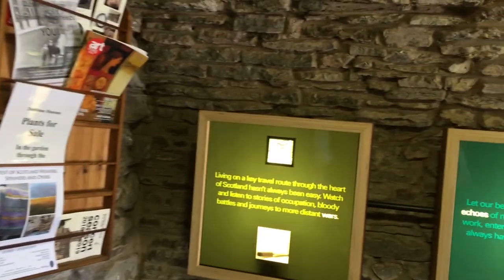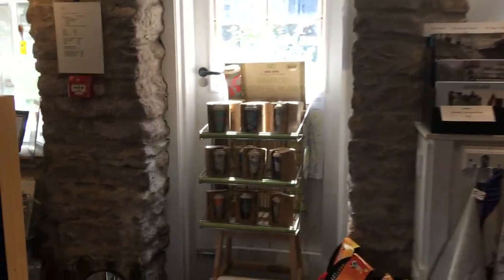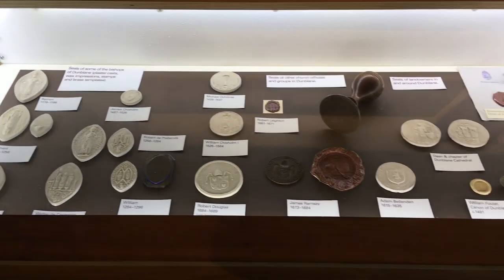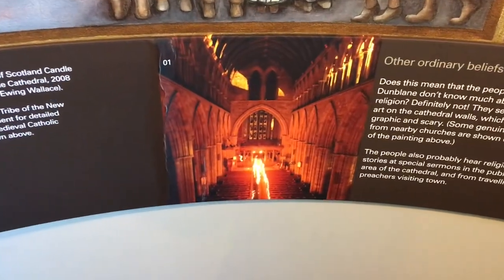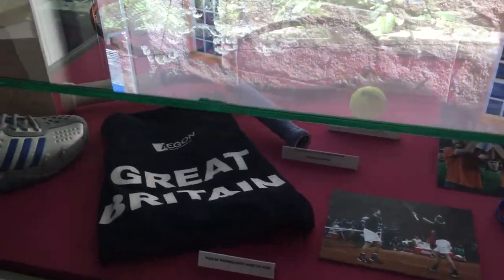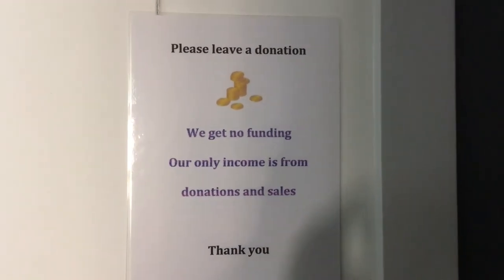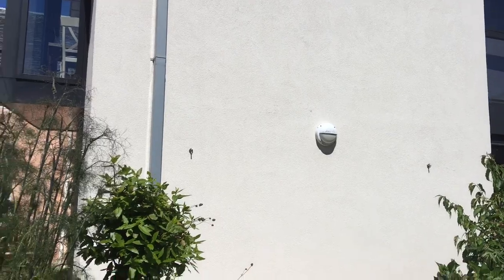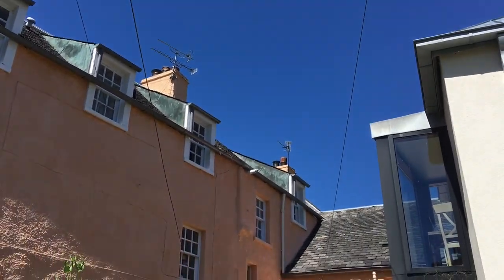Dunblane Musuem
Dunblane Museum stand close to Dunblane Cathedral. It's run by volunteers and is filled with artefacts associated with the Cathedral, and Dunblane in general. They even have a display of items from the Murray brothers.